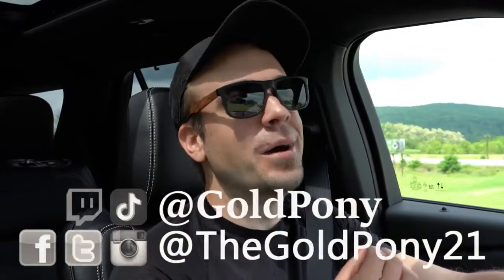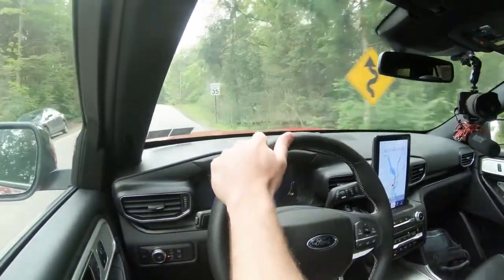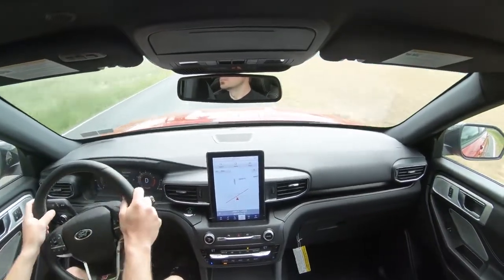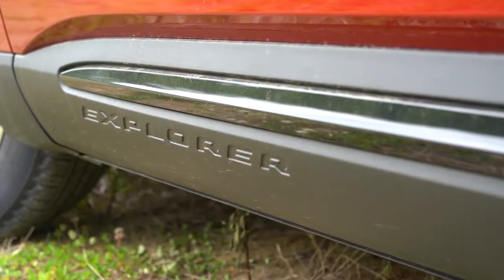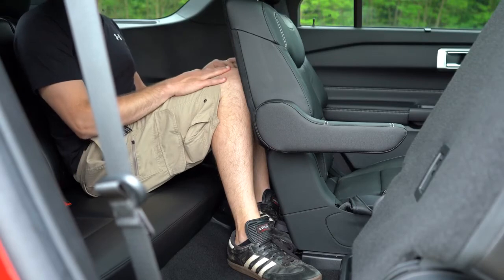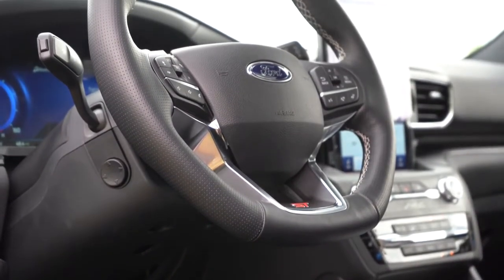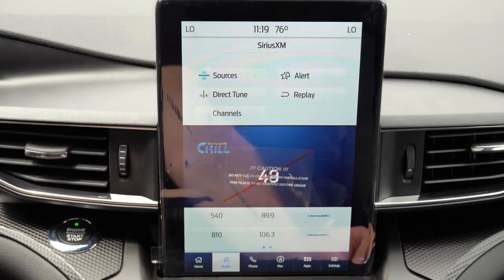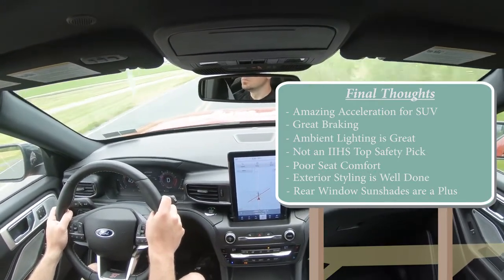2020 Ford Explorer ST Review A Fast & Family Friendly SUV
In this video I'll go for a test drive & completely review the NEW 2020 Ford Explorer ST! I'll test out acceleration, braking, steering feel, cargo space, rear legroom, sound system, exhaust clip & much more!

Huge thanks to Bob Ruth Ford in Dillsburg, PA for allowing me to check out the NEW 2020 Ford Explorer ST! For more information on their inventory please feel free to visit their website below.